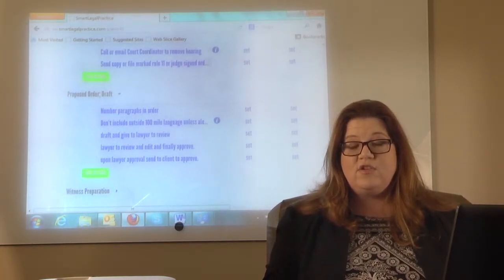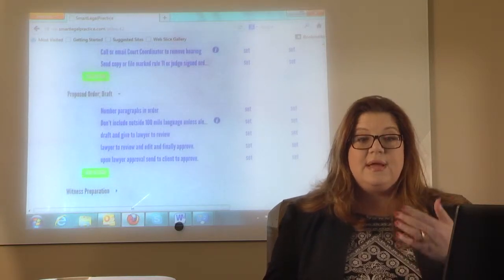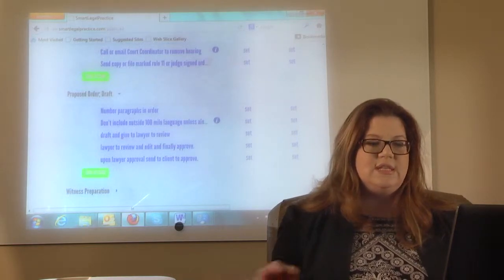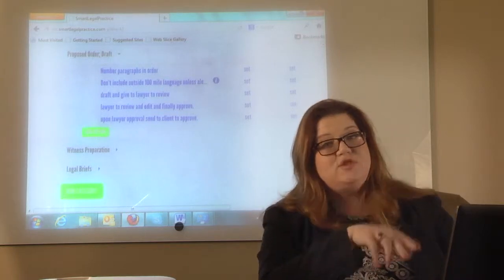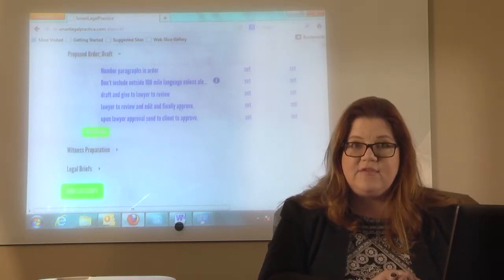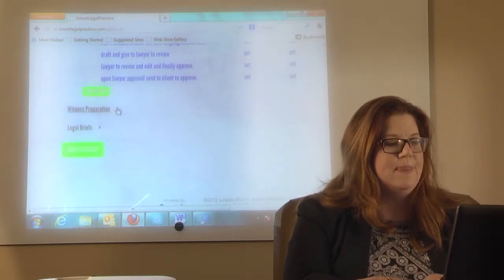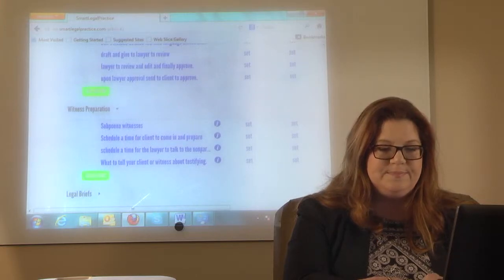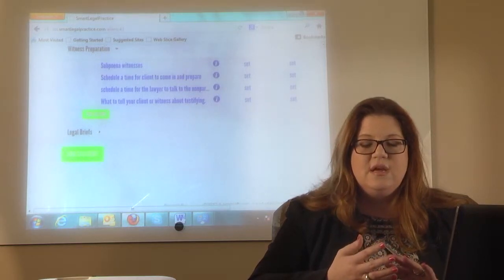preparing for temp hearing orders 14